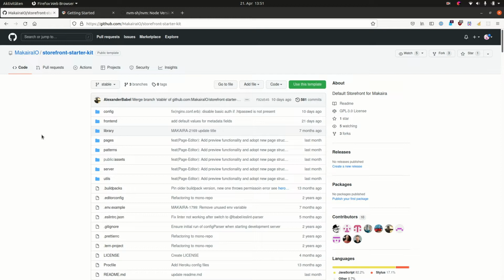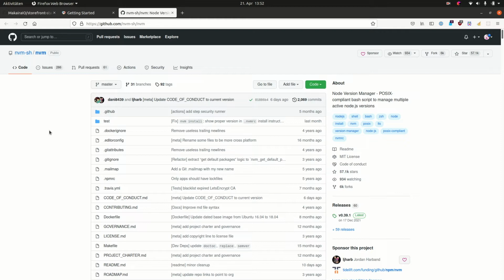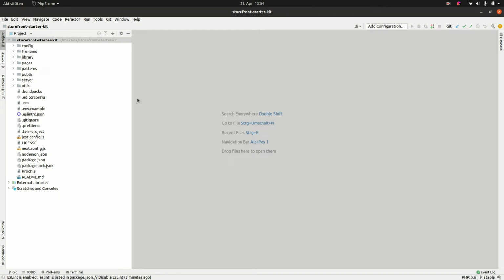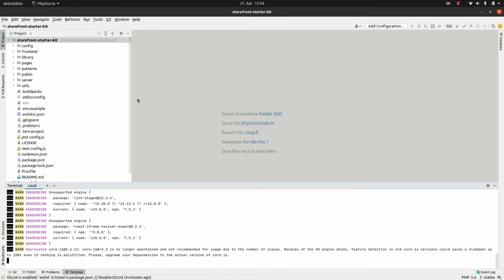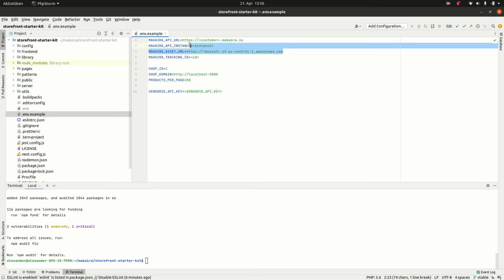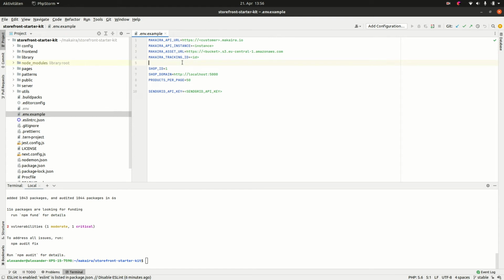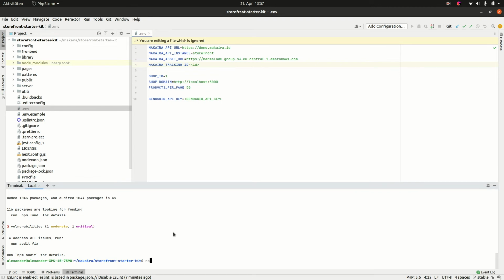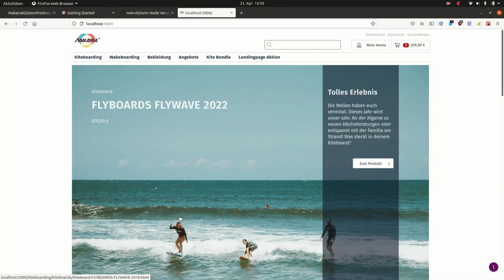Makaira Storefront Tutorial (EN): 1. Code, Tools & Setup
We continue with our tutorial series regarding the Makaira Storefront. Alex and Florian sat down together and present you the second part of the series.

The chapters are listed below. We'll evaluate your project and give you a deeper look into the product and technology.

Chapters:
0:00 Intro
0:26 Everything you need to download
2:01 Installing the dependencies
3:36 Local configuration of the Storefront
5:40 First time running the Storefront
6:22 Outro